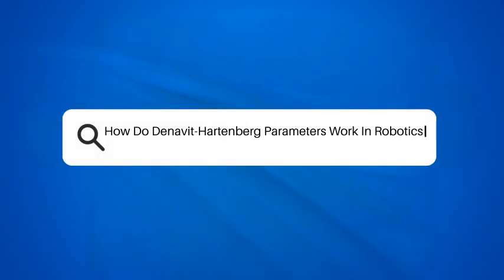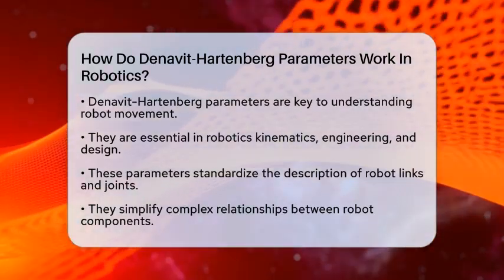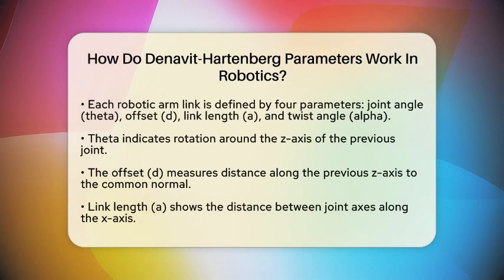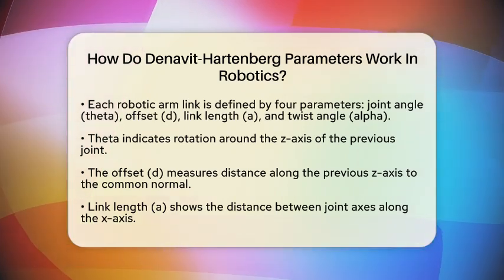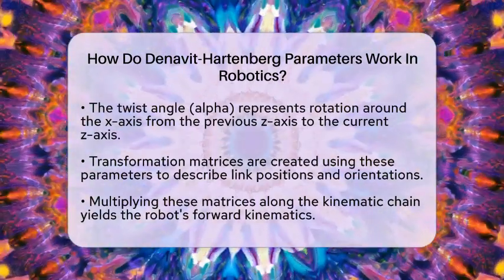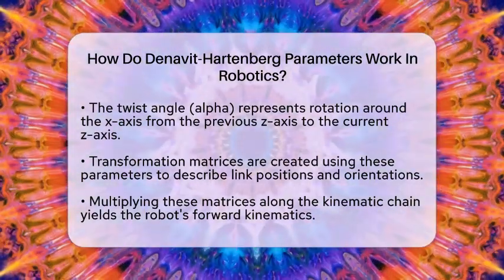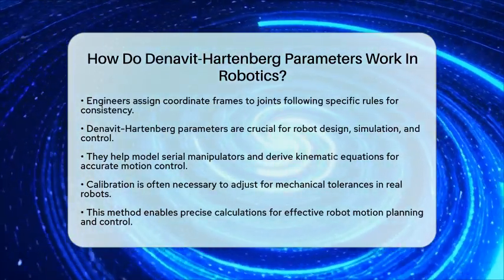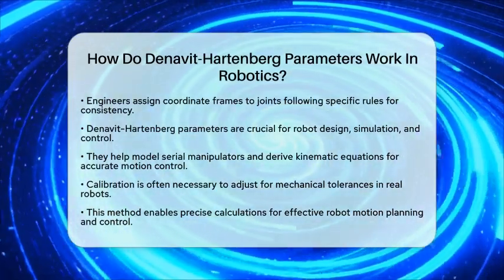How Do Denavit-Hartenberg Parameters Work In Robotics? - Test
How Do Denavit-Hartenberg Parameters Work In Robotics? In this informative video, we’ll break down the concept of Denavit-Hartenberg parameters and their role in robotics. Understanding these parameters is essential for anyone interested in robot kinematics, engineering, and design. We’ll explain how Denavit-Hartenberg parameters provide a standardized approach to describing the geometry and positions of robot links and joints. You’ll learn about the four key parameters that define each link in a robotic arm: joint angle, offset, link length, and twist angle.

We’ll also cover how engineers apply these parameters to create transformation matrices, which are crucial for calculating the position and orientation of a robot's end-effector. Additionally, we’ll discuss the significance of assigning coordinate frames to each joint and how this process ensures consistency in calculations.

Moreover, we’ll highlight the practical applications of Denavit-Hartenberg parameters in robot design, simulation, and control, illustrating how they simplify complex spatial transformations. Finally, we’ll touch upon the need for calibration in real robots to ensure accuracy. Whether you’re a student, hobbyist, or professional in the field, this video will provide you with essential knowledge about Denavit-Hartenberg parameters and their importance in robotics.

About Us: Welcome to Everything About Robotics Explained, your go-to channel for all things robotics. Whether you're a beginner or an enthusiast, we cover a variety of topics including robotics engineering, humanoid robots, AI robots, industrial robots, and home robots. Our tutorials guide you through building robots, programming them, and understanding the role of sensors and actuators. We also delve into healthcare robotics, drone robotics, and robotics technology, preparing you for a future in this exciting field. Join us as we explore robotics in manufacturing, competitions, education, and robotics careers.